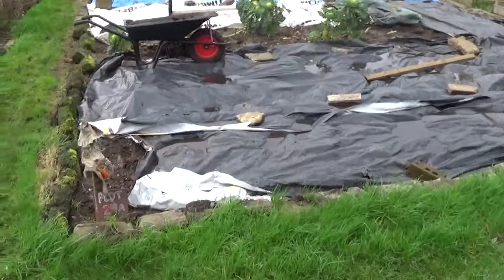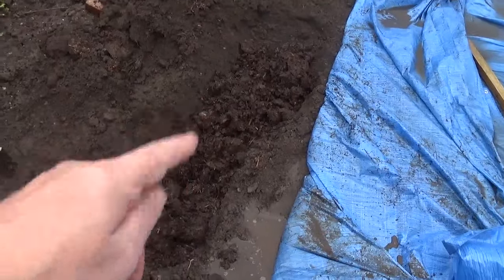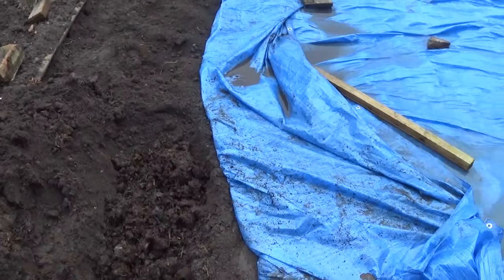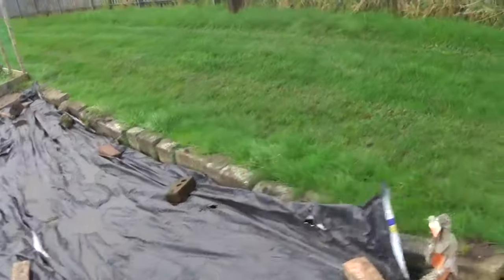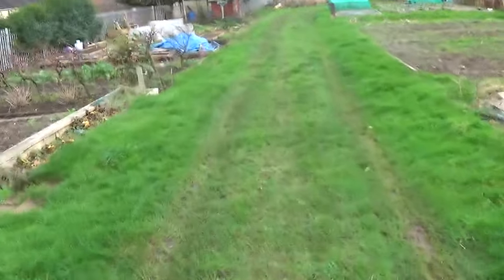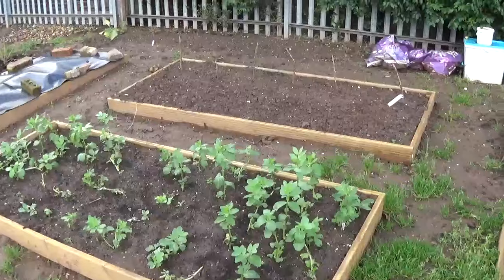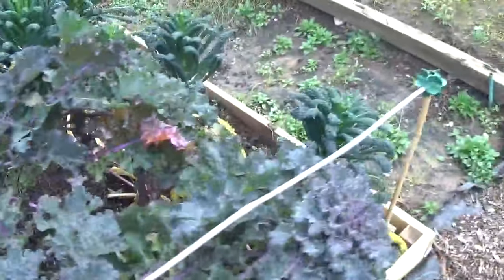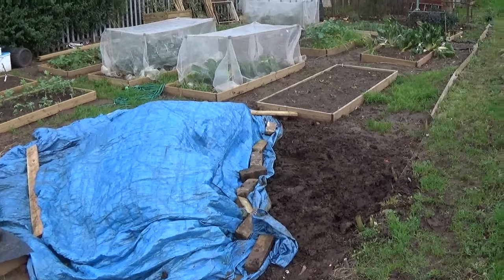Waynes Allotment 20 12 2015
A last look at my plots for 2015, and I show you my bean trench ready for next year.